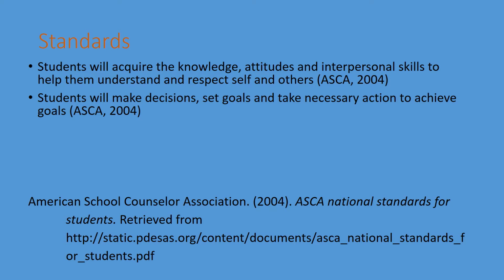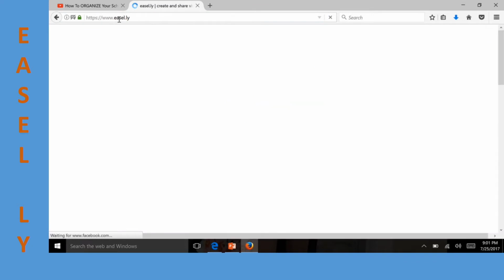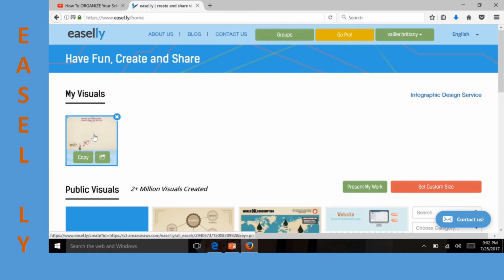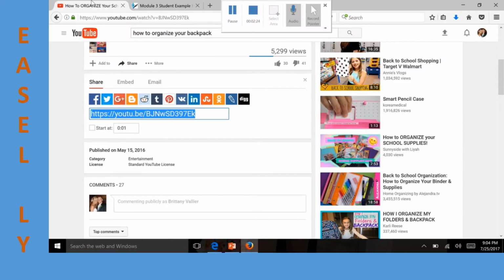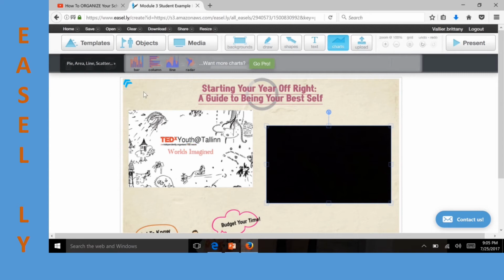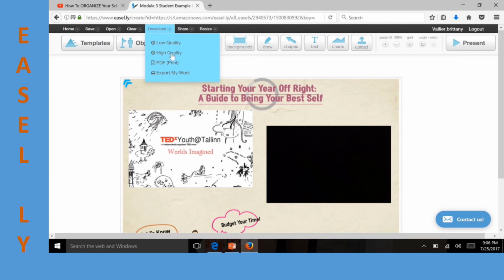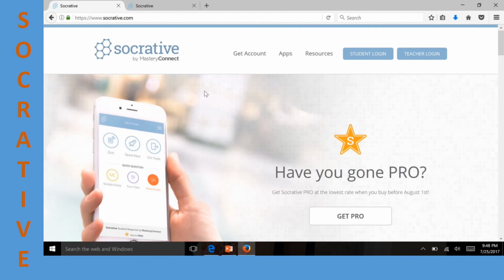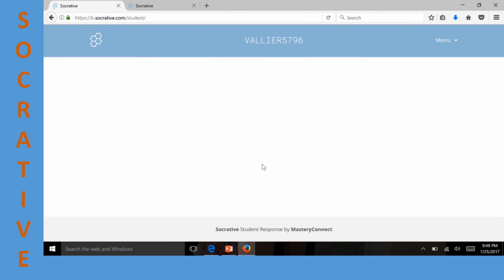Module 3 Application